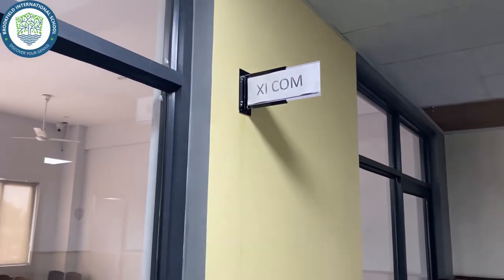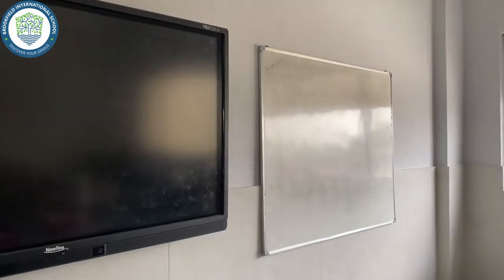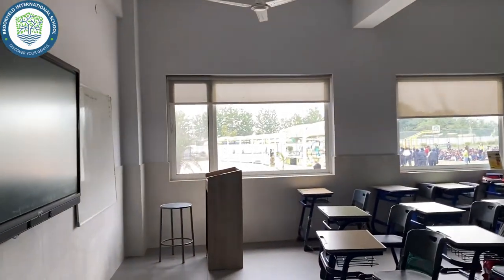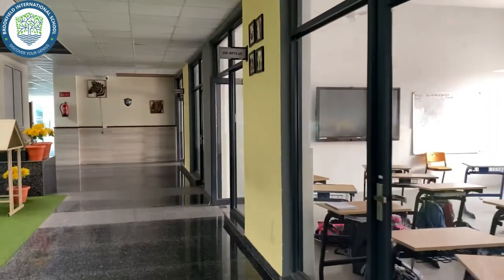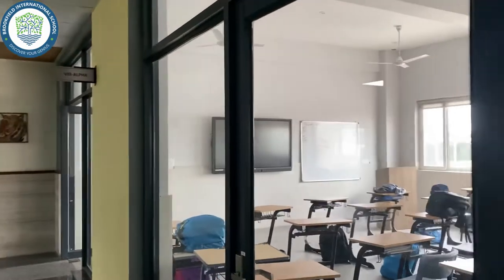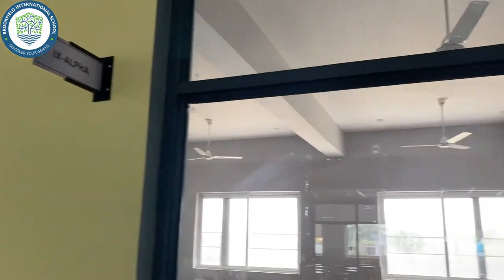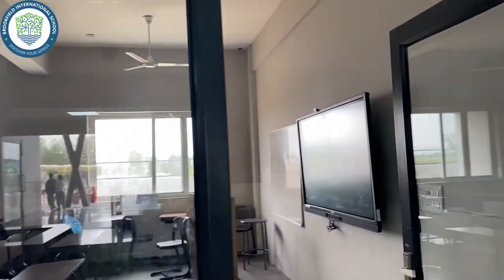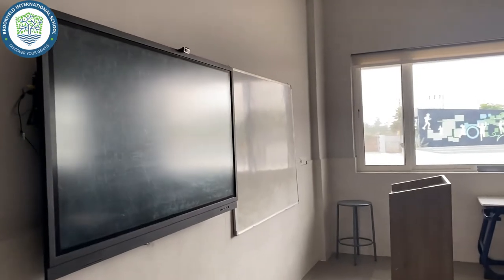BROOKFIELD INTERNATIONAL SCHOOL